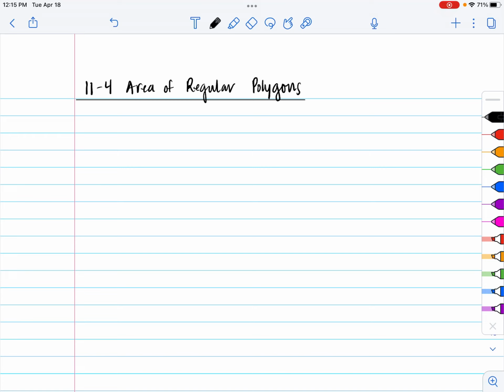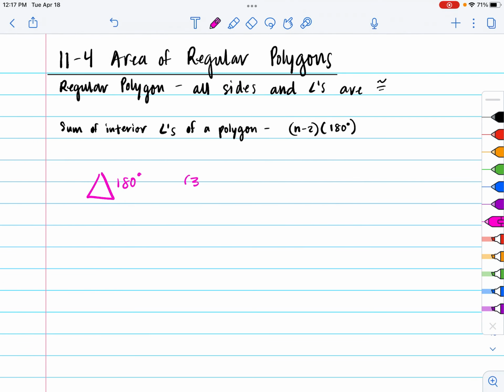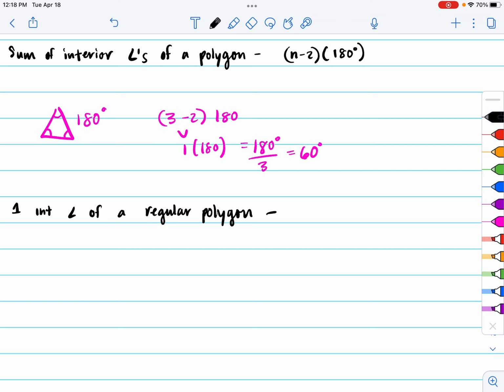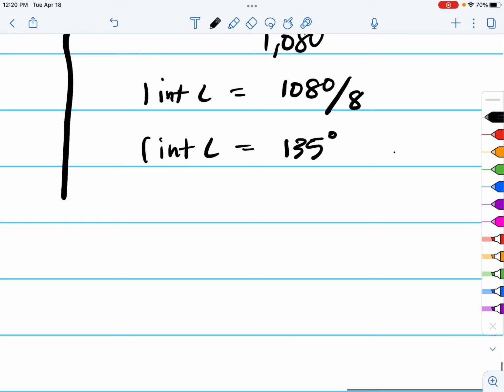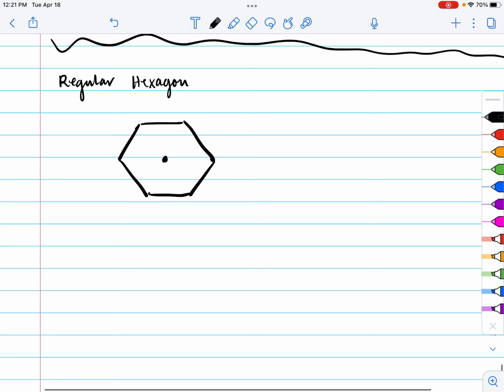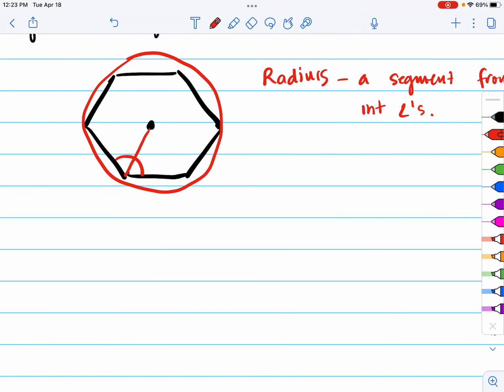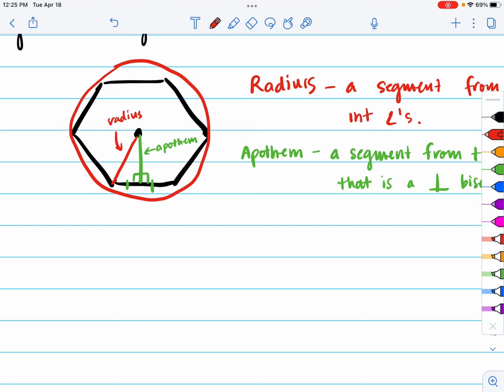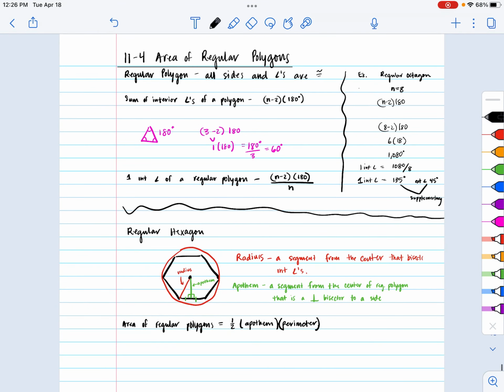11-4 Area of Regular Polygons